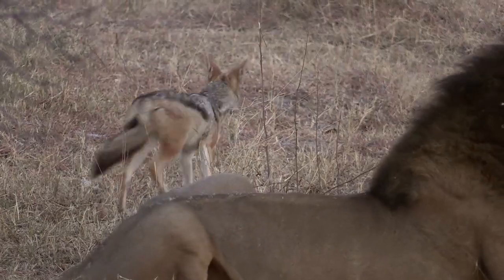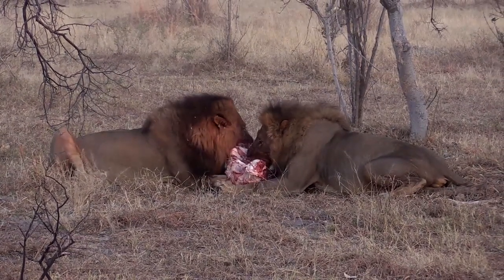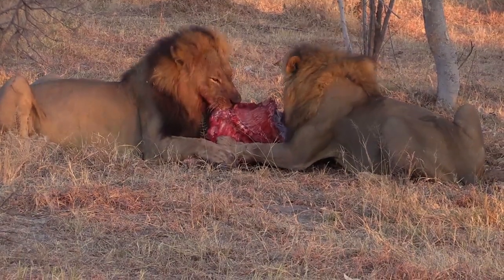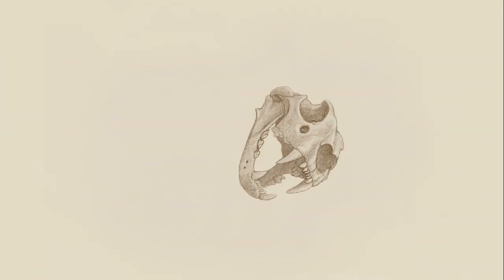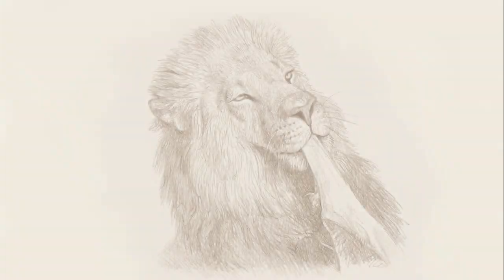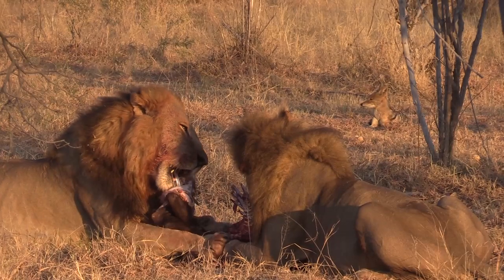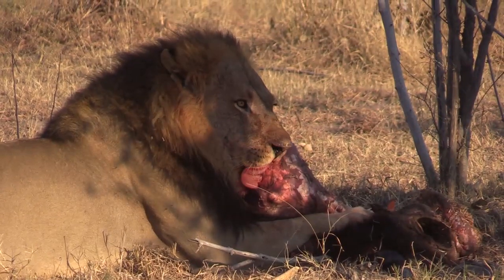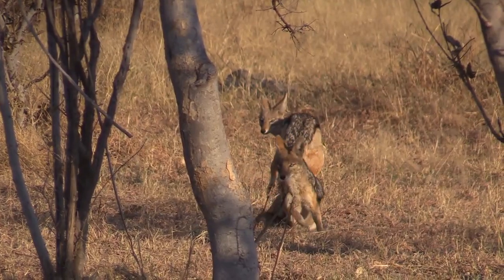"Drawing the Big Cats" safari: savuti lions and buffalo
A scene filmed during the 2015 edition of the "Drawing the Big Cats" safari, showing how 2 male lions share a freshly killed buffalo calf, plus some anatomical artwork to provide the "x-ray vision". This is a clip from the film "Old Cats, New Tricks".